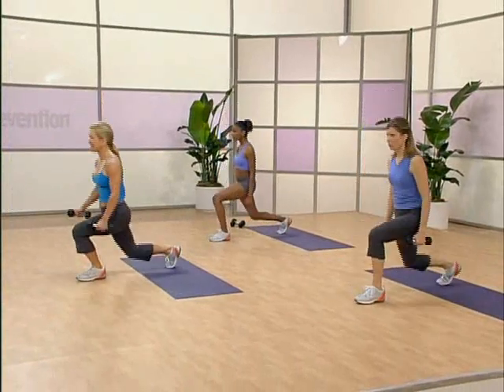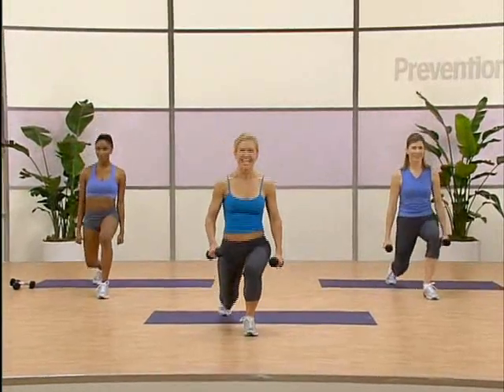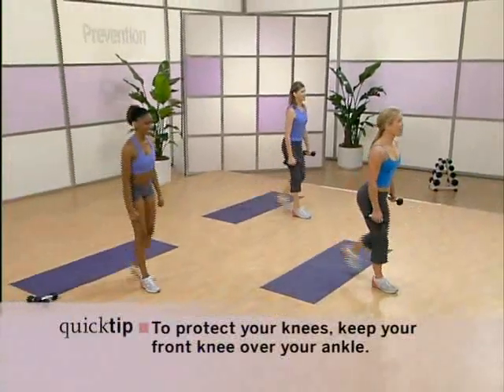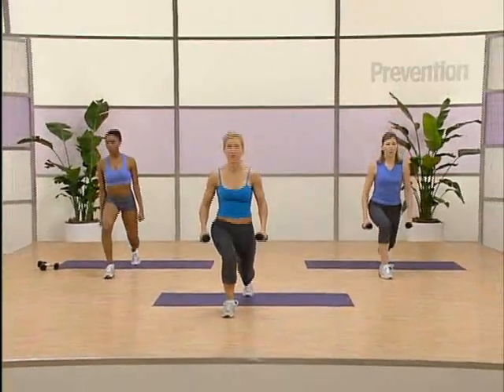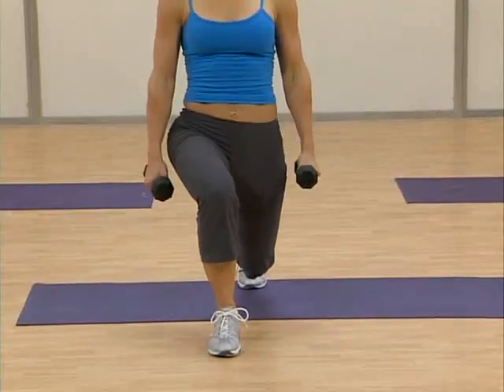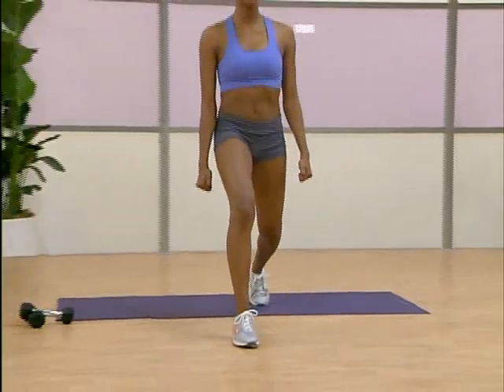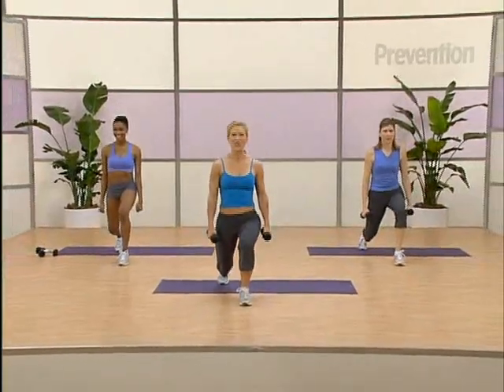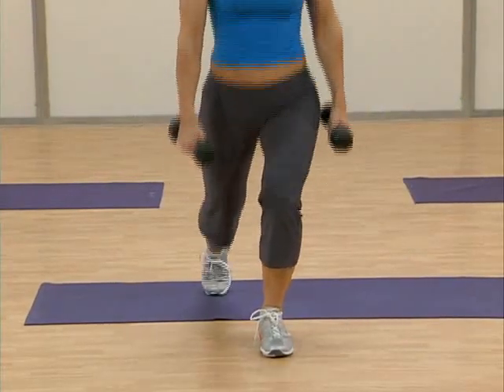Prevention Belly Butt & Thighs